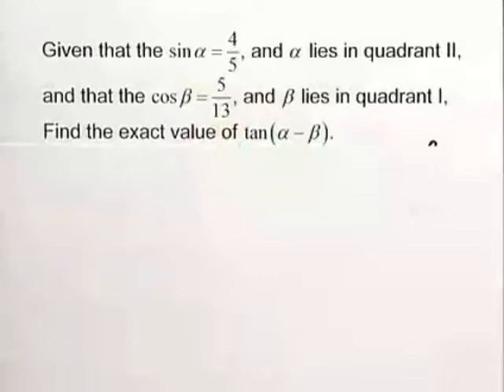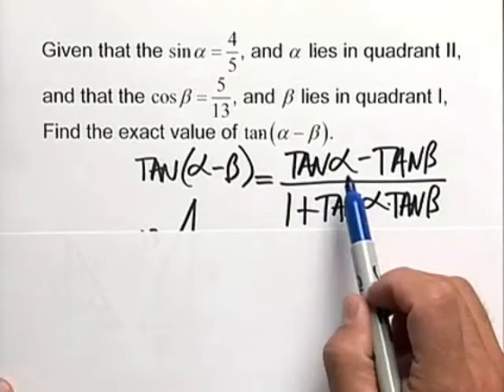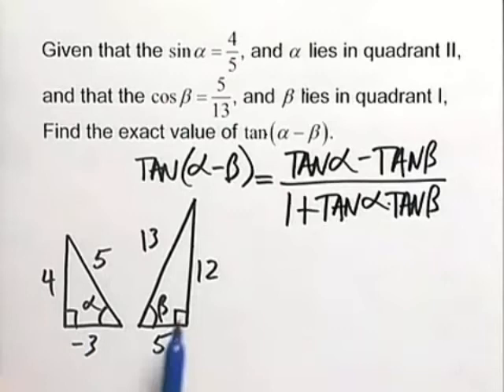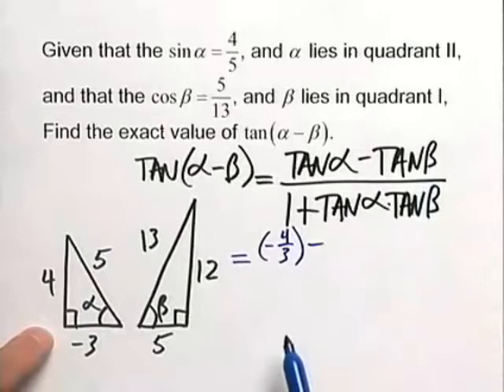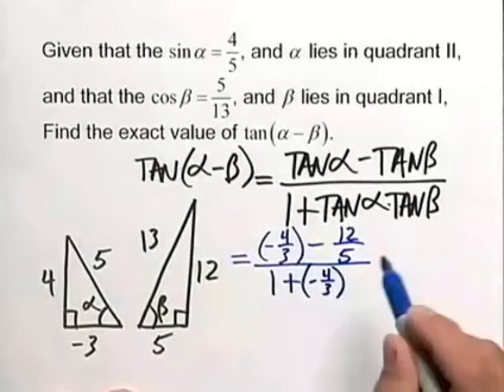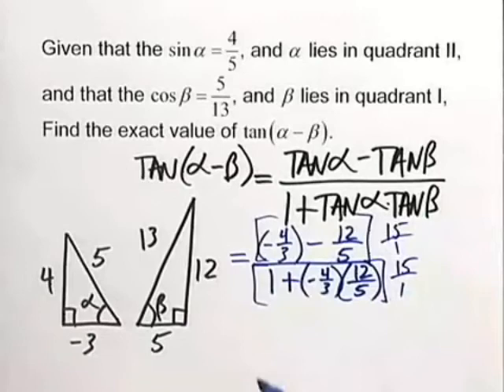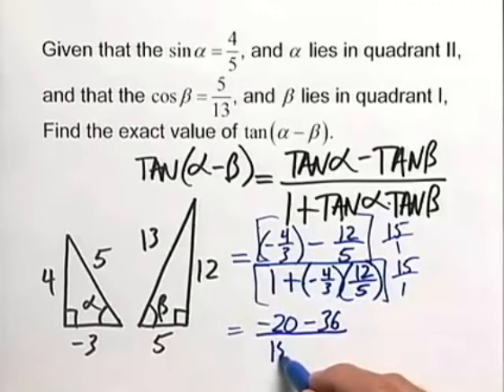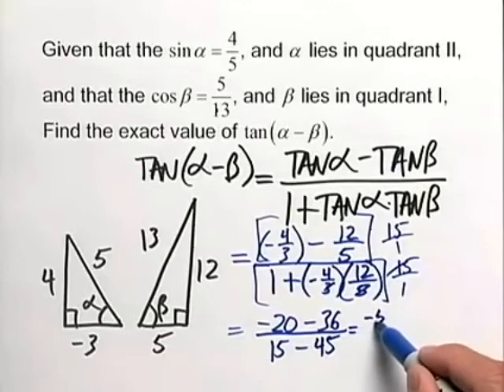Chapter Test Prep – Ch 6, Exercise 2